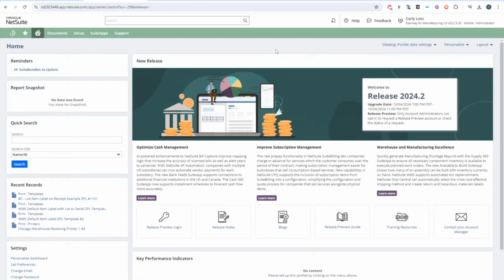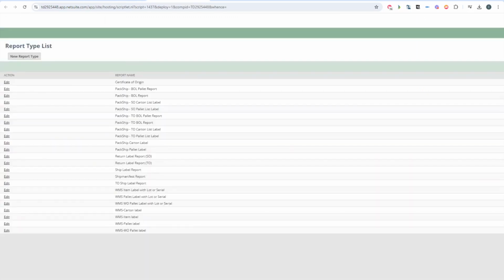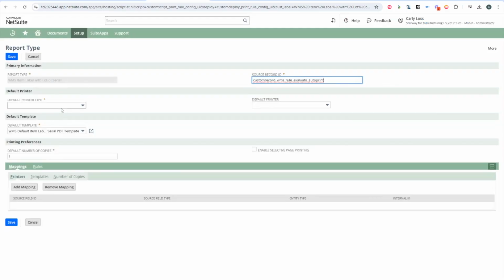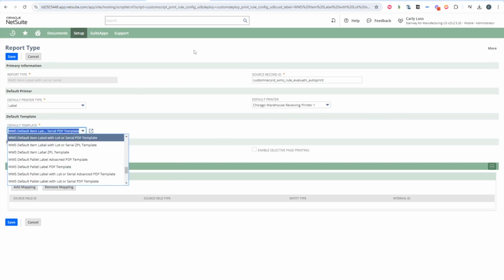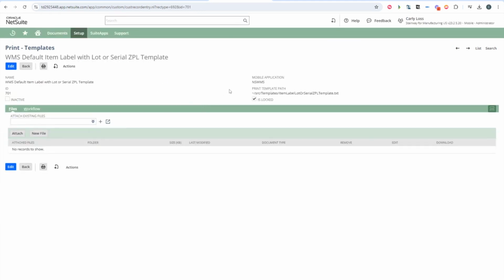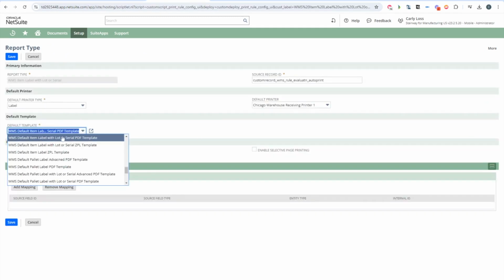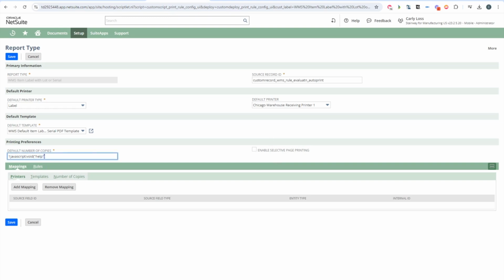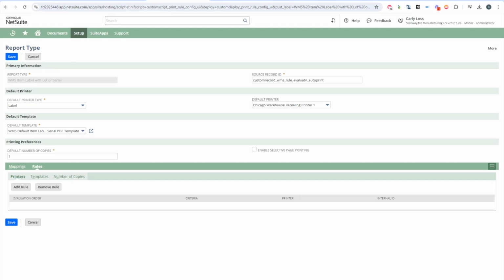Setting Up Report Types and Print Templates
NetSuite WMS: Setting Up Report Types and Print Templates for Label Printing

In this video, we cover configuring report types and templates to enable label printing in NetSuite WMS mobile devices.

What You'll Learn in This Video:
✅ Navigating to Report Types and Print Templates in NetSuite
✅ Understanding how report types control label printing screens
✅ Setting default printers and printer types for specific labels
✅ Linking a Zebra Programming Language (ZPL) template to report types
✅ Defining file paths in the File Cabinet for ZPL label templates
✅ Configuring default print copies and page selection options
✅ Using mapping and rules to control:

Conditional printing based on location, zone, or item type
Assigning specific printers per warehouse zone
Defining custom fields to determine label output
By properly setting up report types and print templates, businesses can automate label printing, improve warehouse efficiency, and ensure accurate labeling in NetSuite WMS.